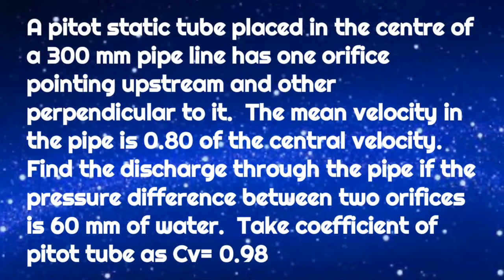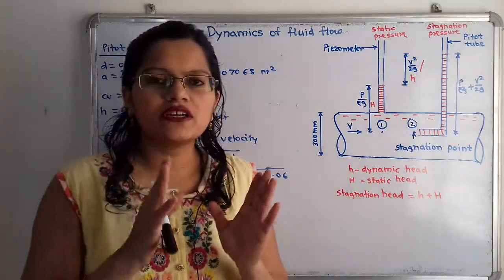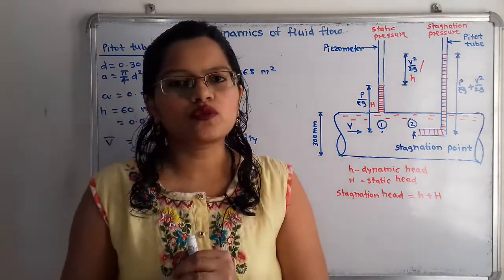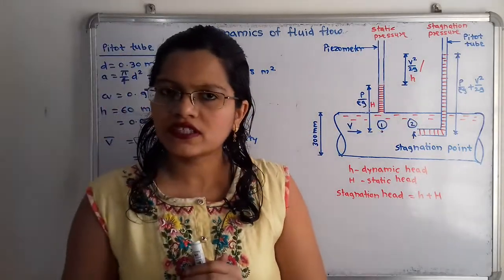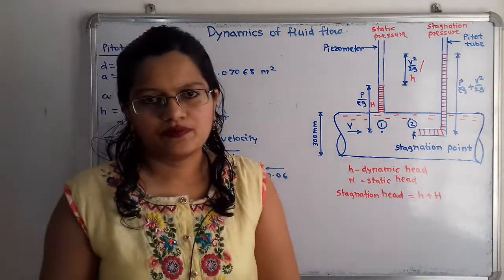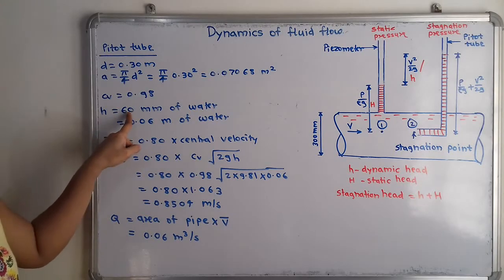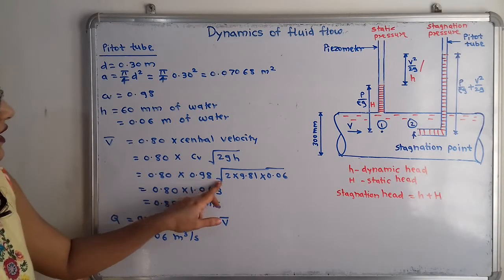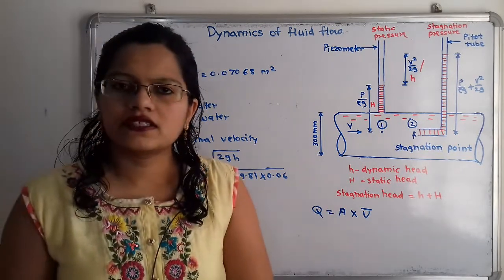Problem 2 on pitot tube / dynamics of fluid flow/ fluid mechanics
A pitot static tube placed in the centre of a 300 mm pipe line has one orifice pointing upstream and other perpendicular to it.  The mean velocity in the pipe is 0.80 of the central velocity.  Find the discharge through the pipe if the pressure difference between two orifices is 60 mm of water.  Take coefficient of pitot tube as Cv= 0.98